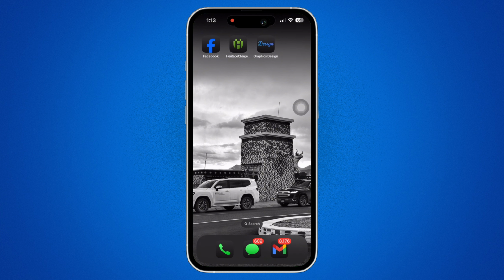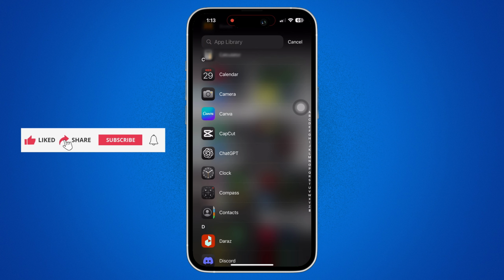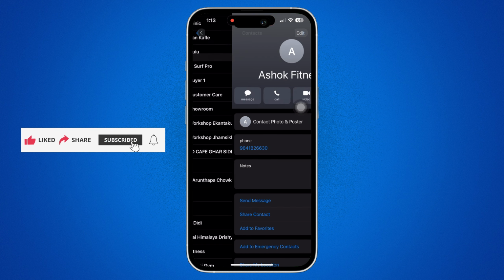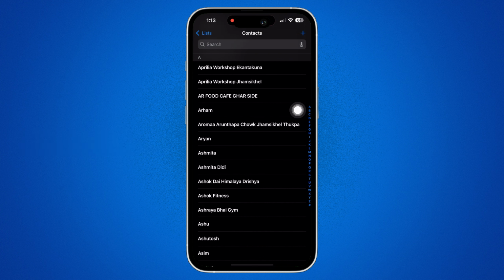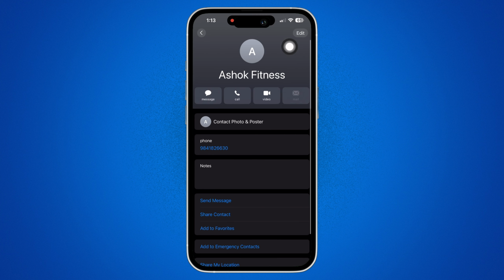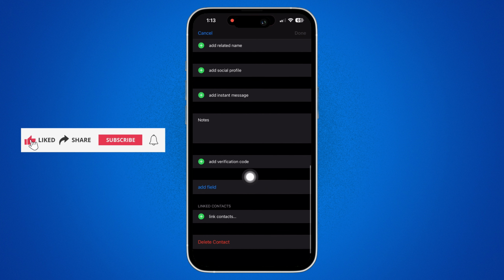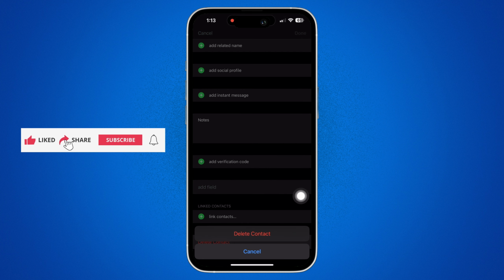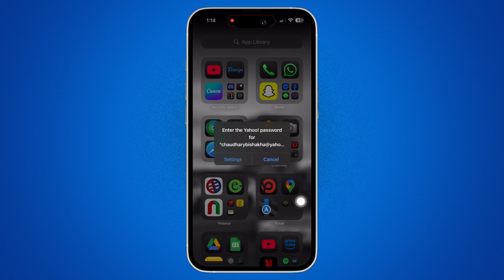How to Delete Contacts on iPhone !!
Need to clean up your iPhone contacts and remove old or unwanted entries? 📱❌ This easy 2025 guide will show you how to delete contacts on iPhone quickly and safely — whether it’s a single contact or multiple at once.

What You’ll Learn in This Video:
✅ How to delete individual contacts on iPhone
✅ How to delete multiple contacts at once
✅ Tips to manage and organize your iPhone contact list
✅ How to permanently remove contacts synced from iCloud or other accounts

Whether you want a fresh start or just want to declutter your iPhone contacts, this tutorial will make the process simple and stress-free.

📌 Chapters:
⏱ 0:00 - Introduction
⏱ 0:10 - How To Delete Contacts On iPhone (Step by Step)